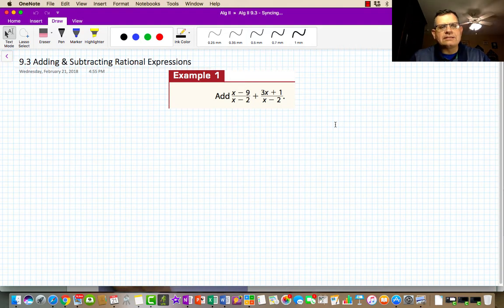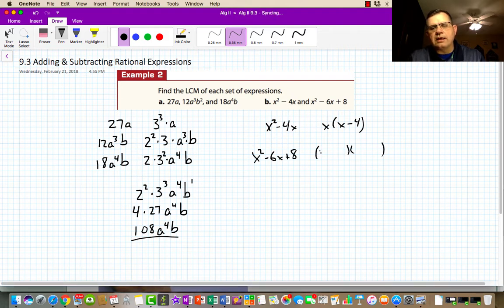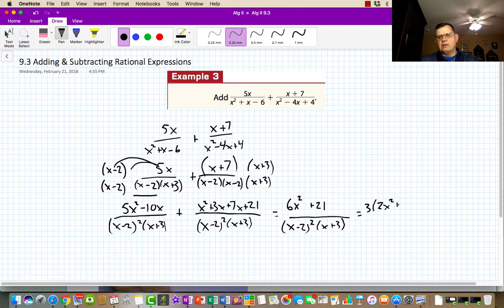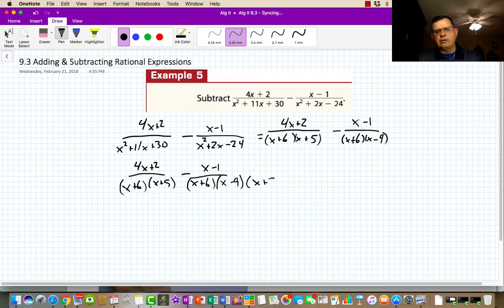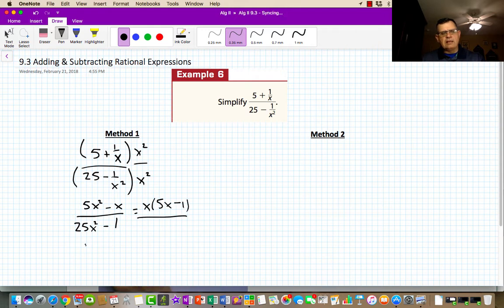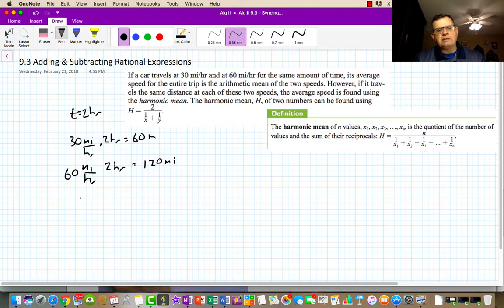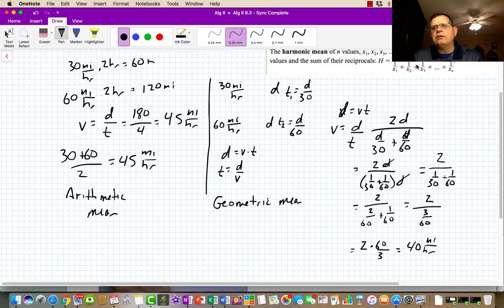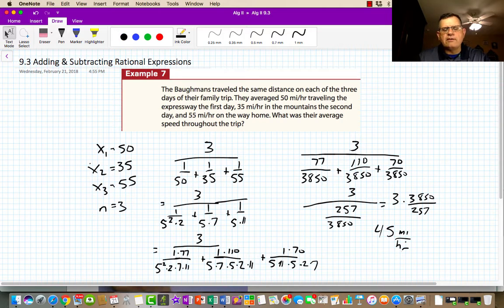Alg II 9.3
Lecture 9.3: Add & Subract Rational Expressions